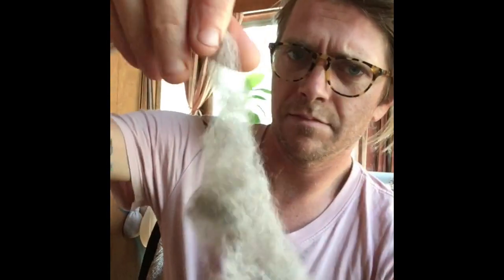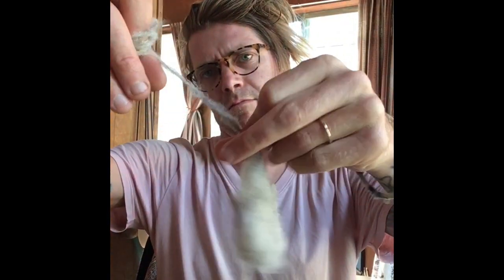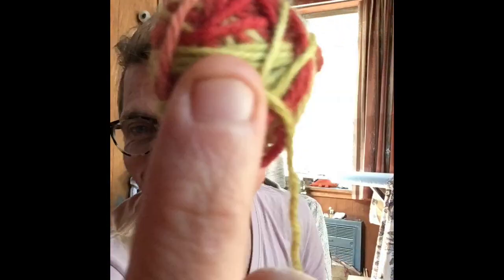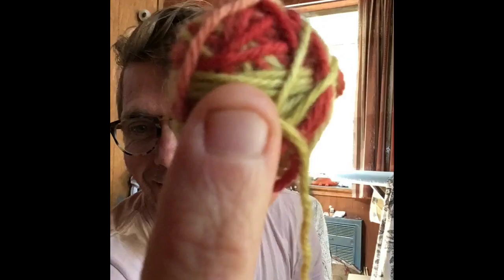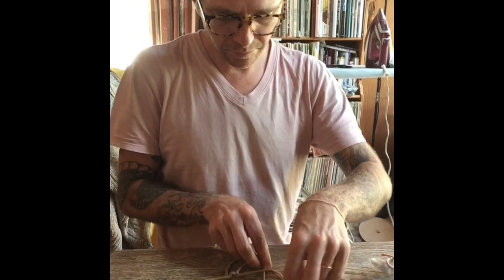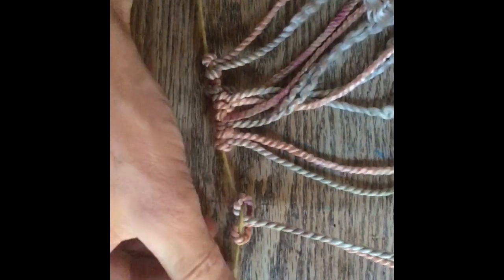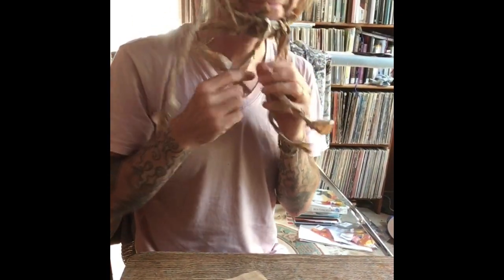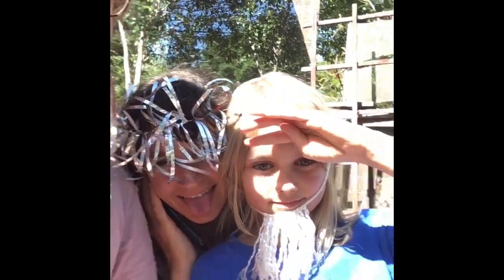String Beards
String is beautiful but what can you do with it? One option is to make a beard to wear! Weird!

By Travis Meinolf

Grade level: All ages